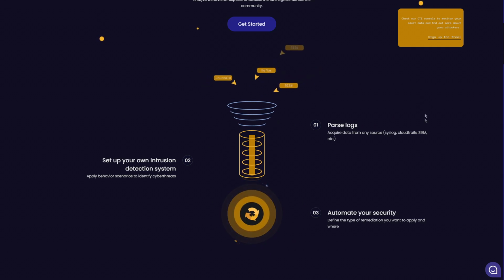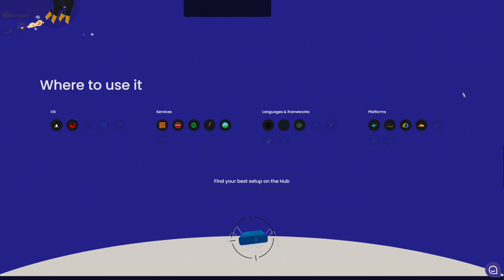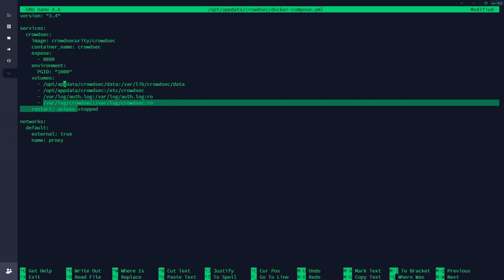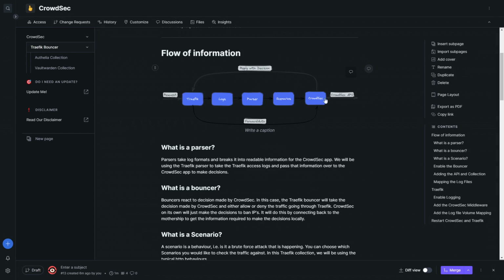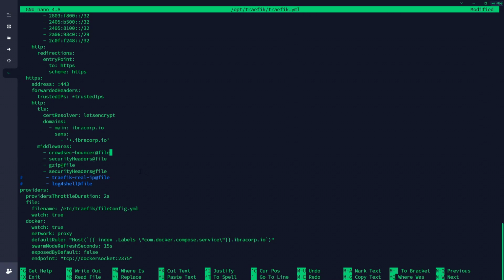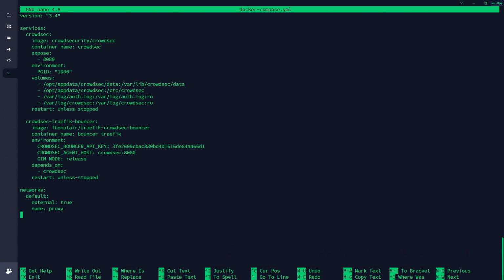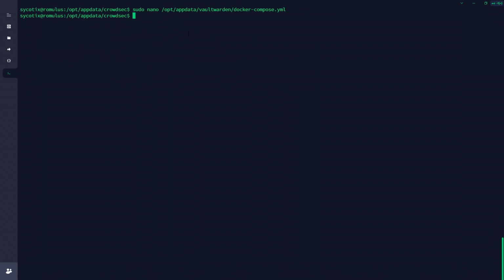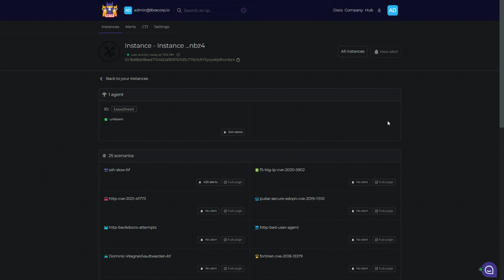Secure Your Setup: Traefik Bouncer & CrowdSec Tutorial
CrowdSec is a free, open-source, and collaborative IPS (Intrusion Prevention System). We'll show you how to install CrowdSec and add the Traefik bouncer with Authelia and Vaultwarden collections for a hardened and secure network.

We'll also show you how to enrol and access the CrowdSec Console (Dashboard) to monitor it all from anywhere in the world!

You can find all of our links on the IBRAHUB

🚀 Timestamps:
0:00 Intro
5:44 Install Crowdsec
9:46 What are Bouncers
11:44 Traefik Bouncer
16:44 Authelia & Vaultwarden Collections
21:20 CrowdSec Dashboard
23:14 Final Words